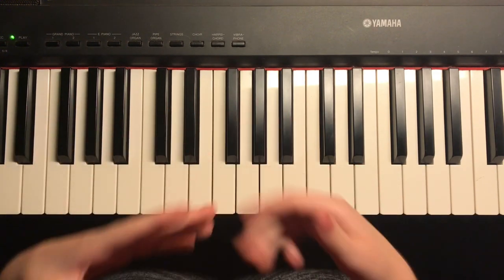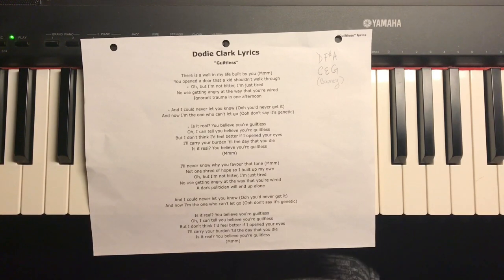Guiltless ~ dodie (Piano Tutorial)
Chords: (DF # A) & (CEG)